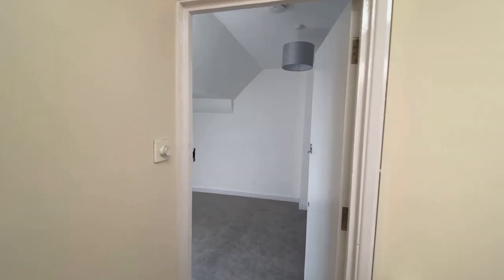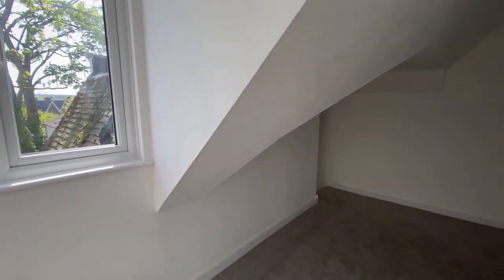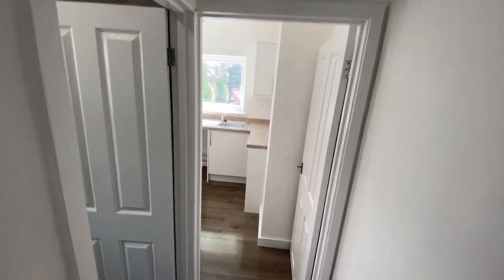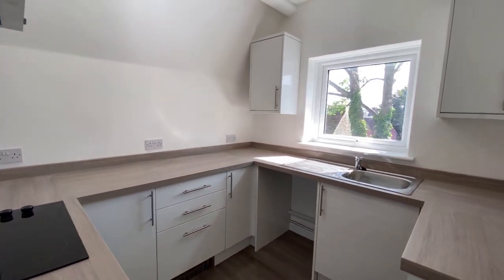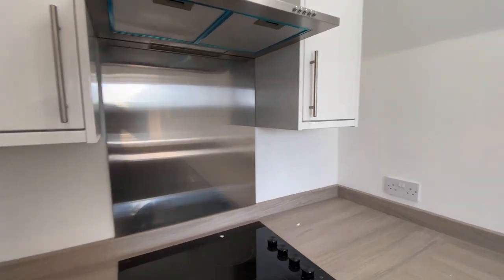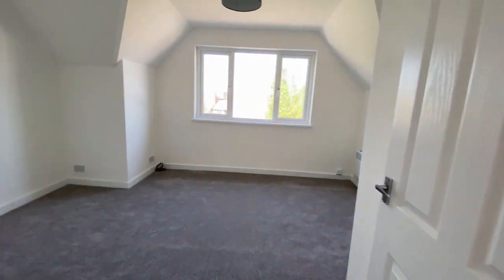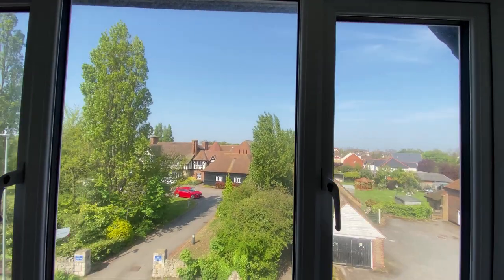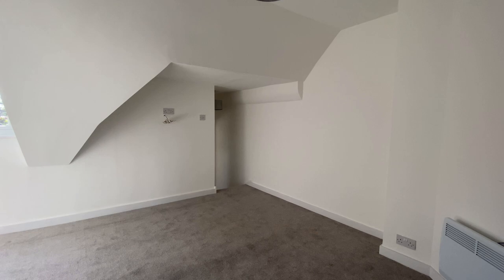107 Canterbury Road Walk Through Tour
Just a stones throw from the harbor town of Whitstable is this fully refurbished one bedroom top floor apartment. In our opinion this is a great opportunity for first time buyers and for those who are looking for a buy to let investment.
The property has been subject to a number of improvements by the current owner including a newly fitted kitchen and bathroom suite to name just a few. Internally the living accommodation comprises; lounge/diner, kitchen, double bedroom and shower room.